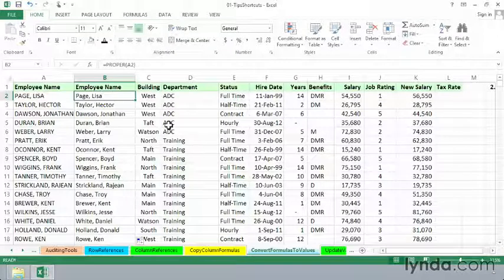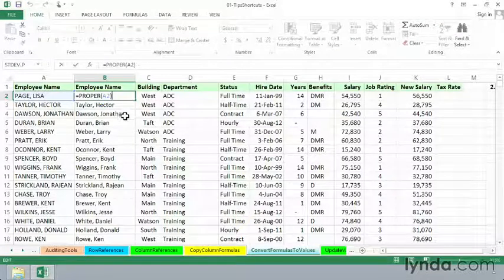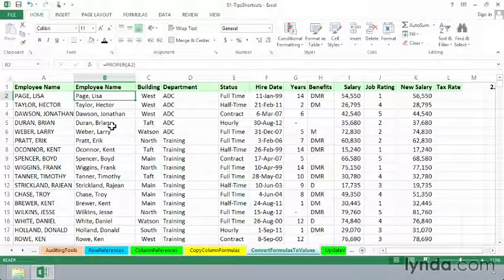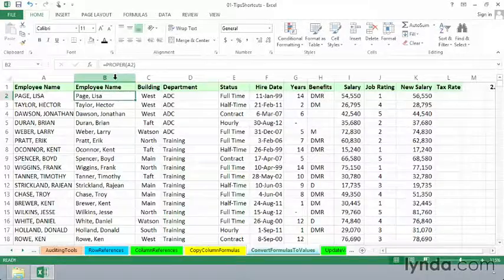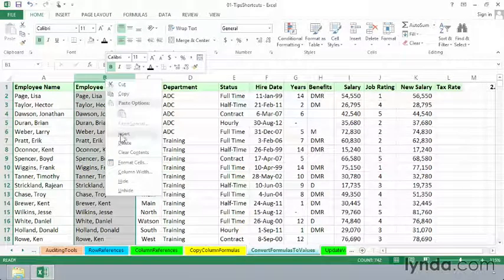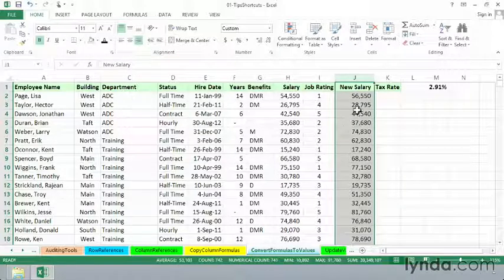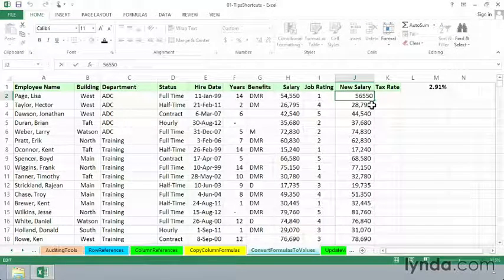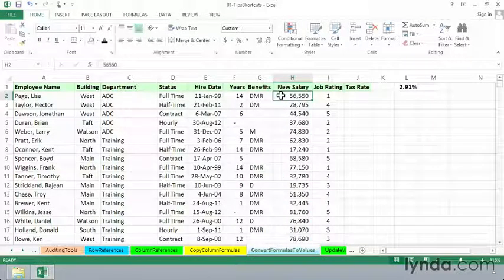126129 01 05 SC11 convertFormulas mp4